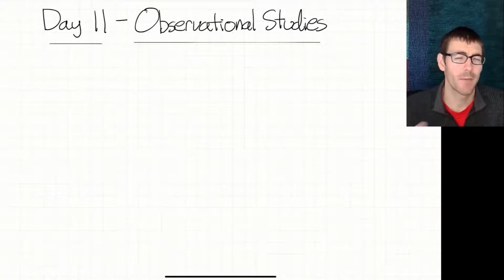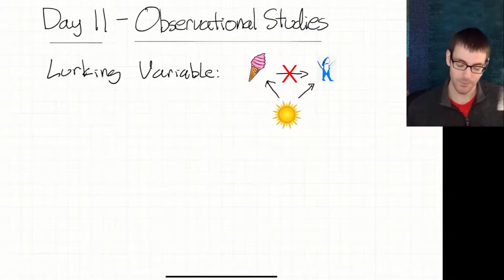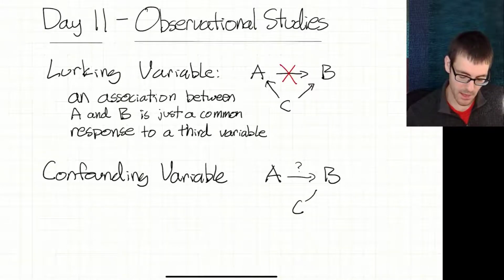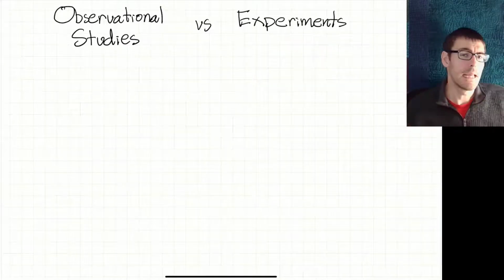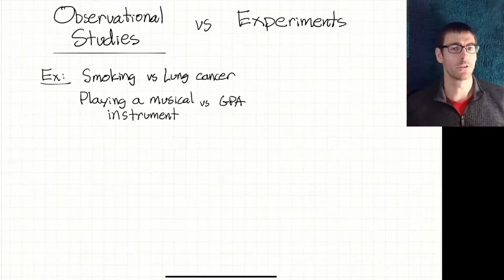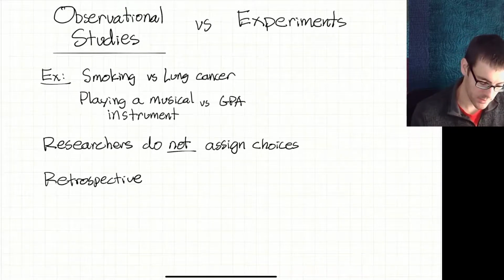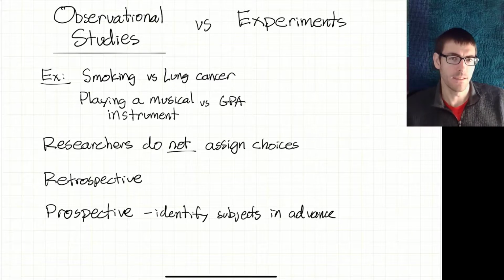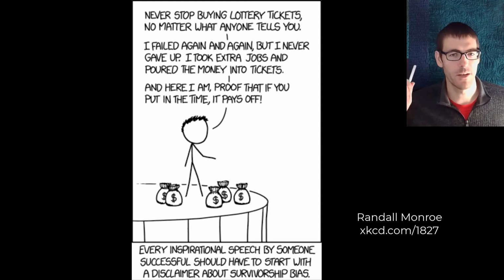Day 11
For Wednesday 9/30